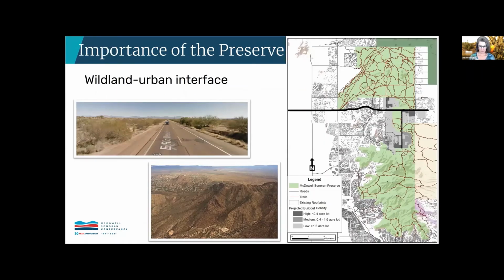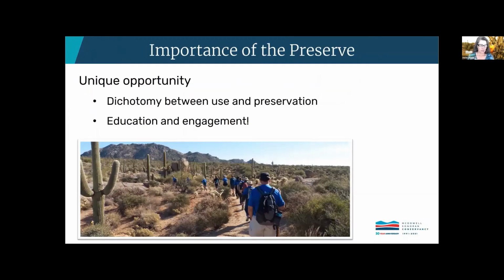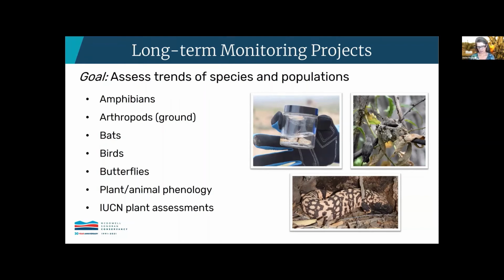#3 2021 Parsons Field Institute Update EFFECTS OF URBAN STRESSORS AND CLIMATE CHANGE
2021 Update - Discover the science side of McDowell Sonoran Conservancy!

Stewards, staff, and research partners discuss the goals of the work, what we are learning, and why these projects are important for protecting McDowell Sonoran Preserve and the larger region.

Watch the entire virtual event or each project separately for your convenience.